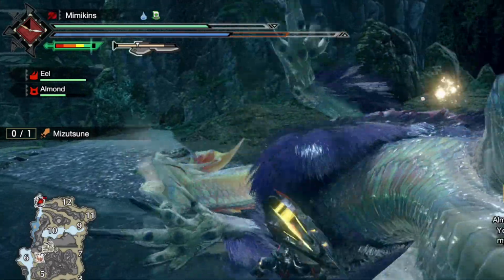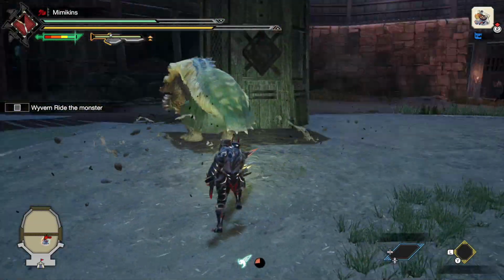Monster Hunter Rise: Switch Axe (SA) Weapon Overview | New Changes | MHR Demo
Switch axe is looking good, a few tweaks from MHW have given this weapon the extra quality of life it sorely needed. I think switch axe mains will be pleasantly surprized and it will encourage more players to try it out for some epic zero sum discharge power!

These are my 1st impressions based on the demo.